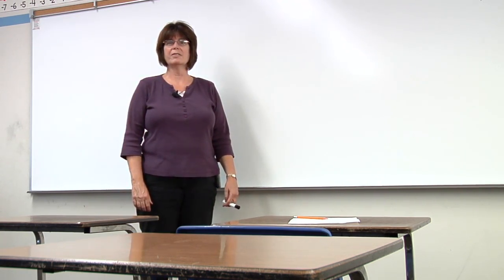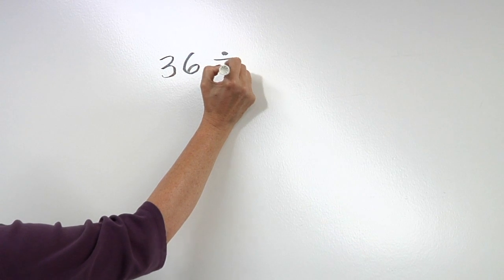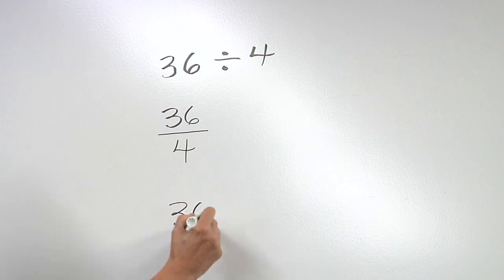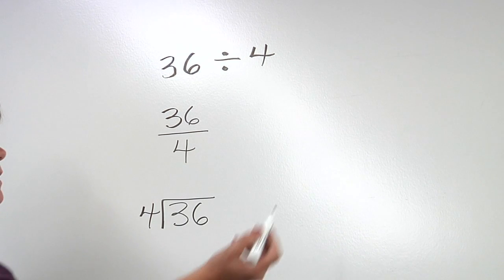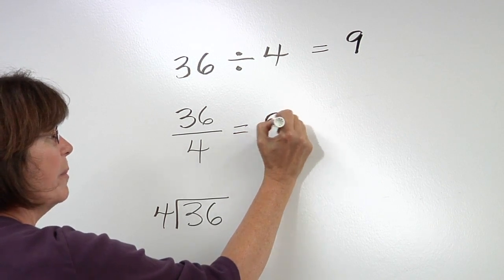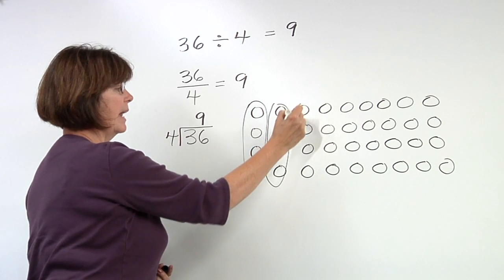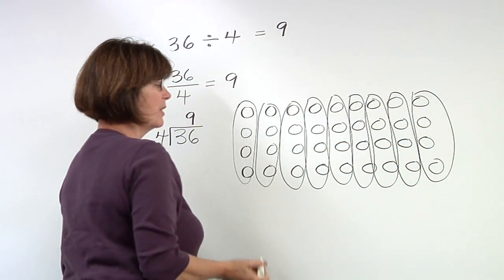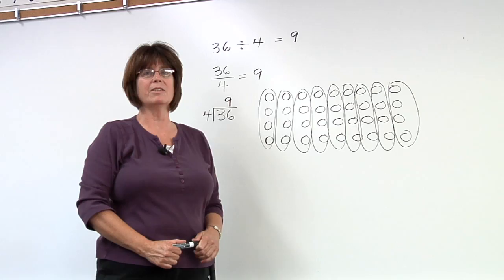Solving Math Problems : How to Solve Division Problems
In math division problems, there are a number of formats for determining how many times one number will go into another. Solve division problems with tips from a math teacher in this free video on solving math problems.

Expert: Nancy Johnson
Bio: Nancy Johnson works for Santa Clara County School District as a high school math teacher.